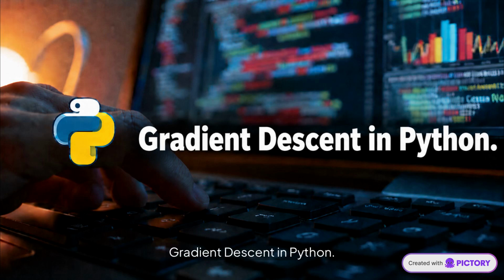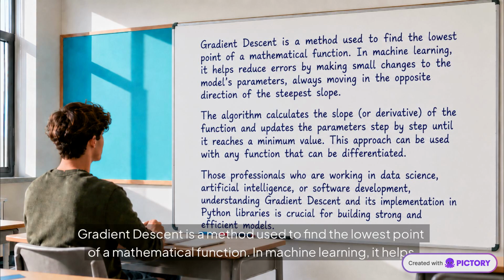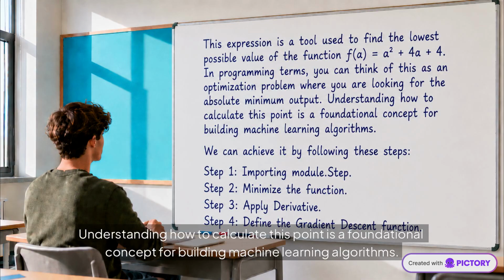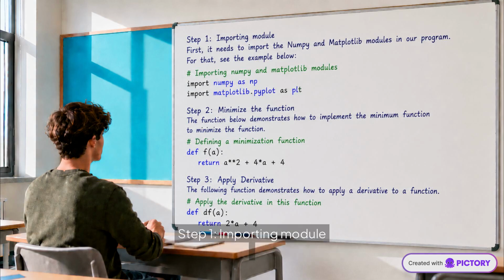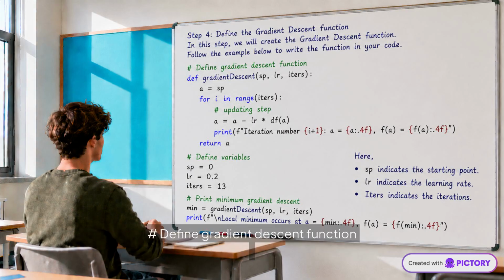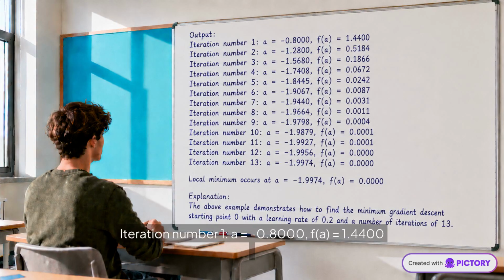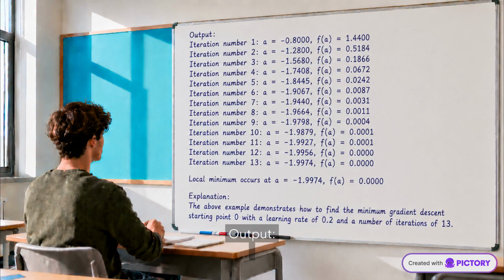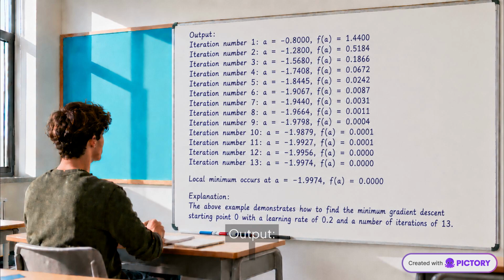Gradient Descent in Machine Learning | How Gradient Descent work?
Video Title: Gradient Descent in Machine Learning | How Gradient Descent work?

**Description**

Frequently Asked Query related to this topic:
1. How to design footer in our website?
2. Footer kaise banate hain?
3. How to implement footer in website?
4. How to use footer in website?
5. How to create footer in our website?
6. Footer kaise lagate hai?
7. footer design kaise kare?
8. footer implement kaise karte hai?
9. How to learn footer implementation?
10. What is footer?
Others Questions:
1. How to become a full stack developer?
2. How to become a full stack web developer?
3. How to become a full stack software developer?
4. How to get full stack web development course?
5. How to get full stack software development course?